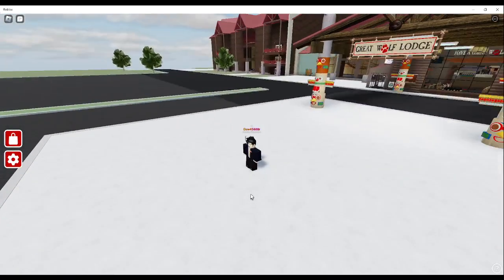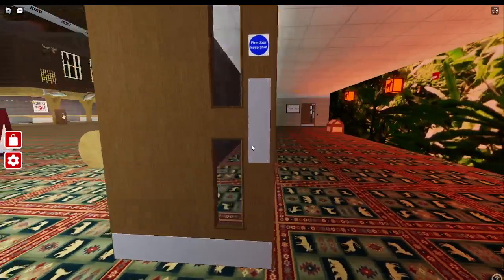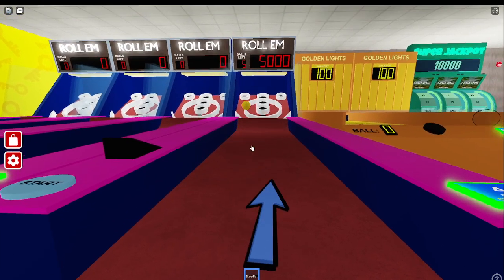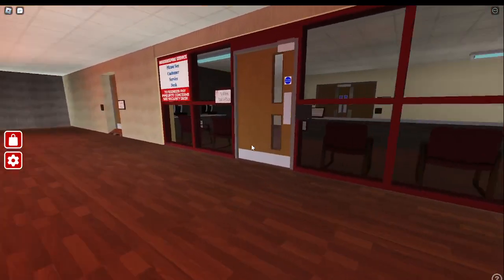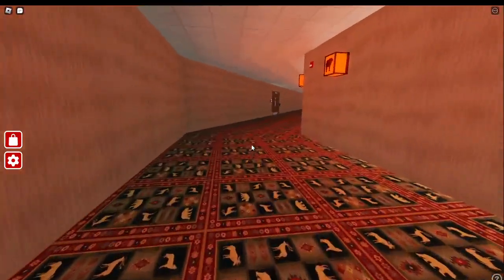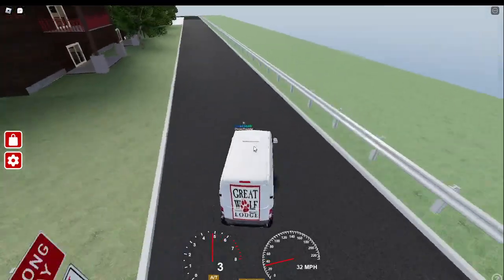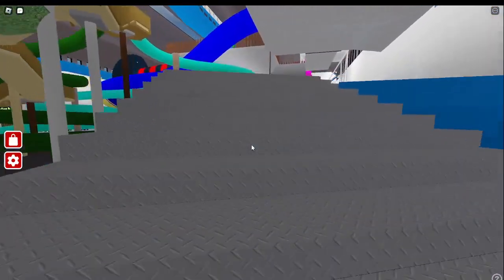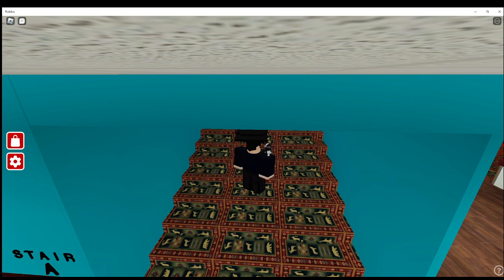Great Wolf Lodge Kansas City Roblox Tour